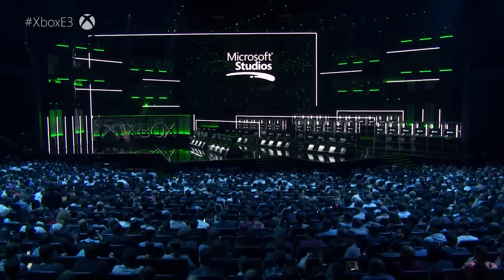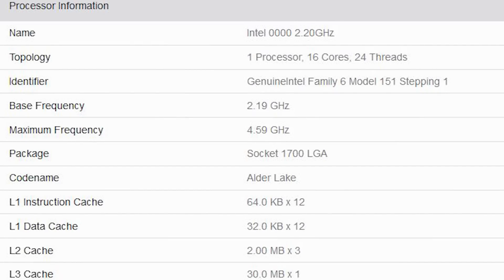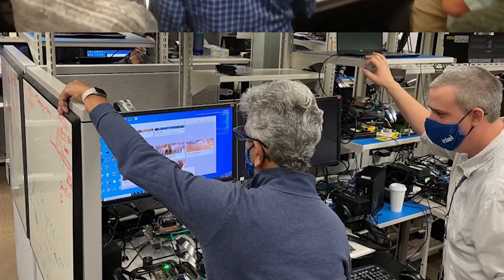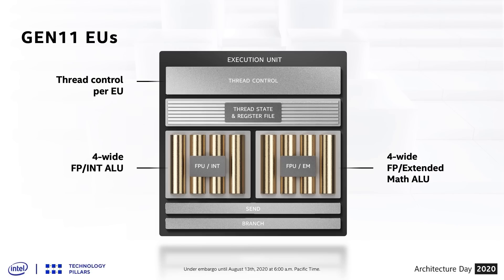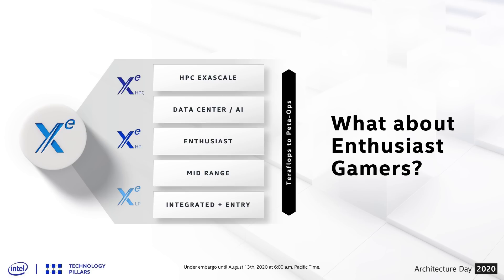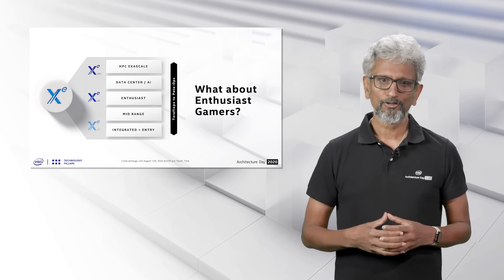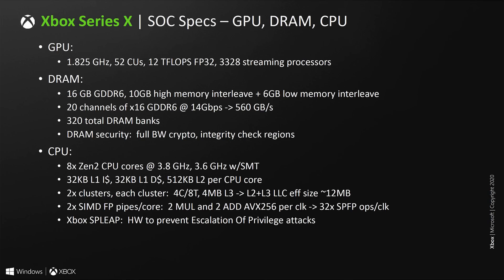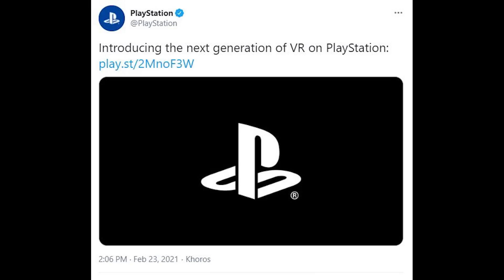Intel Xe Gaming GPU Benchmark & Specs Leak - HPG DG2 | Xbox Series X VR Headset in Development ?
Today, an Intel Xe gaming GPU has had some leaks, with a benchmark showing some early performance and specs surfacing. We examine what this early specification and bench leak means for Intel HPG DG2, and how it fares against earlier leaks. So far, Intel Xe DG2 has been looking pretty promising for gaming performance, and a third competitor is sorely needed as both RTX 30 and RDNA 2 from Nvidia and AMD respectively struggle under shortages and availability issues.

We also have a very interesting report that we could see the Xbox Series X get a VR headset sometime soon. Microsoft have not been against the option of virtual reality for the Xbox, and with Sony having formally announced the PS VR 2 for the PS5, it could make sense for them to do this now. It is still very early in the Xbox Series X vs Playstation 5 fight in this console generation, but an affordable but competitive VR headset with some great games could be the difference maker for either company.

0:00 Start
0:19 DG 2 & Alder Lake
6:17 Xbox VR